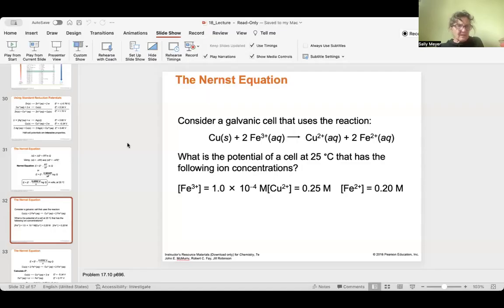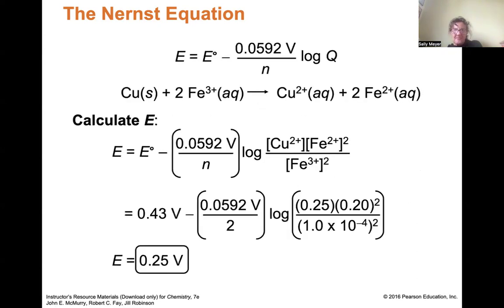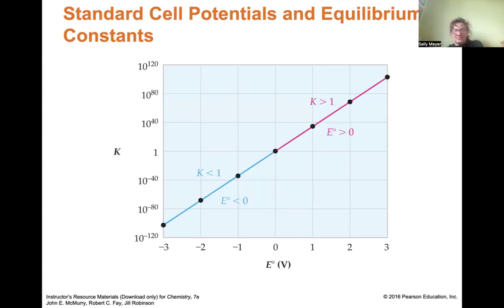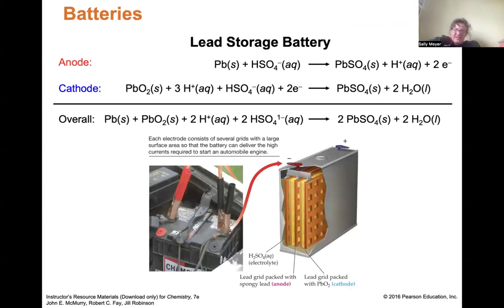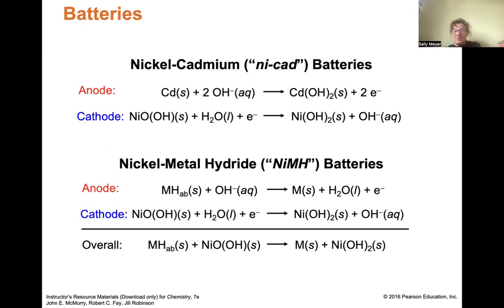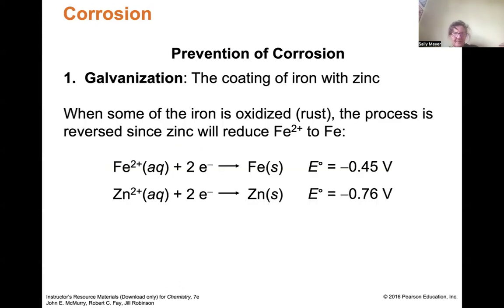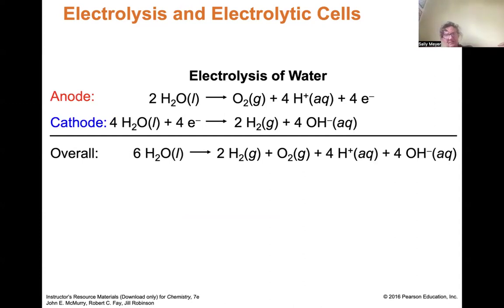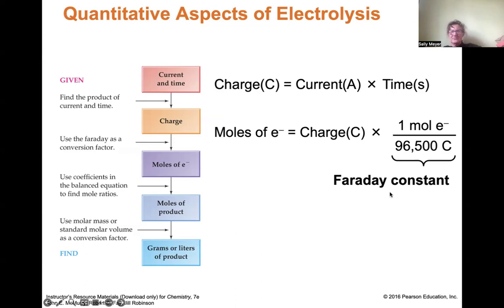chapter 17 electrochem lecture part II